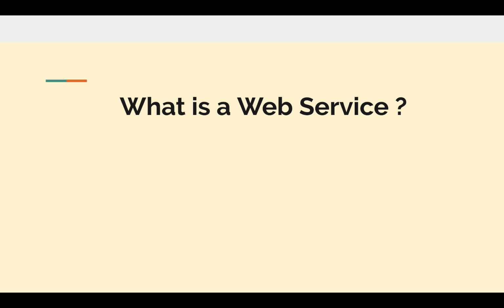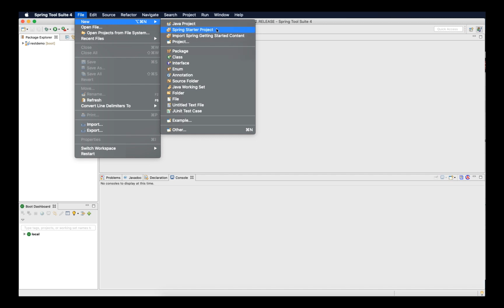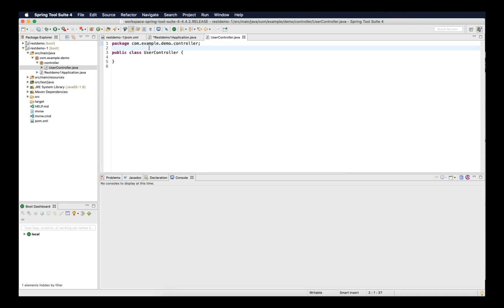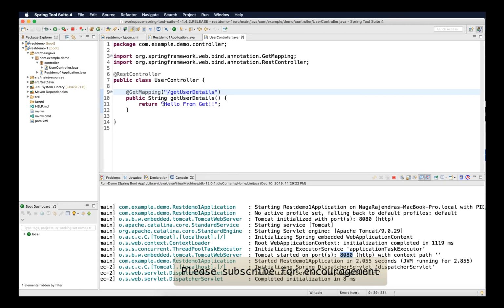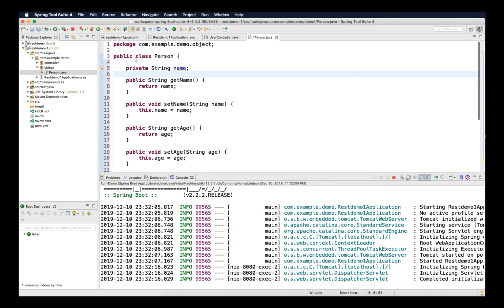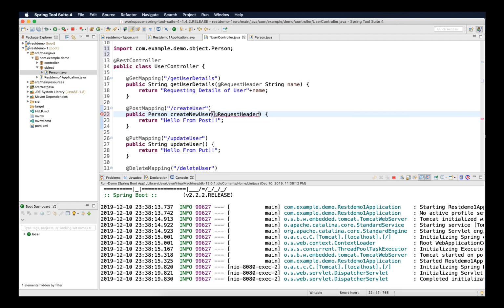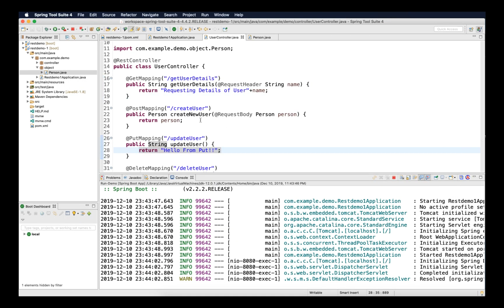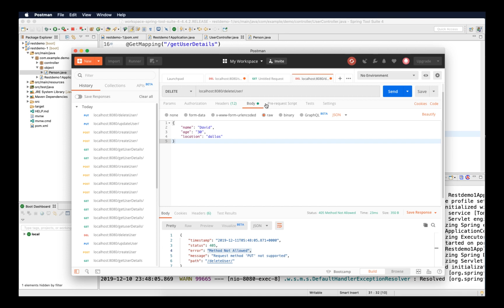Restful Web Services Tutorial | Restful Web Service JAVA | Spring Boot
In this video, we will build a simple Restful Web Service using Spring Boot, we will discuss What is REST, HTTP methods and how to implement them.